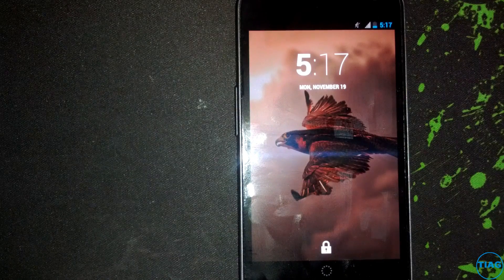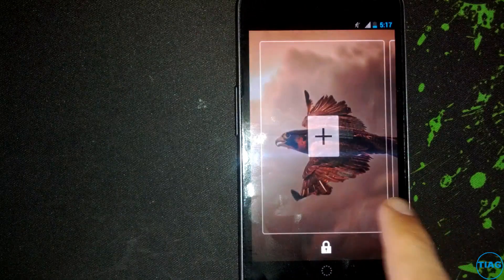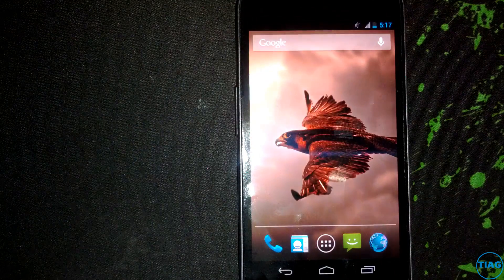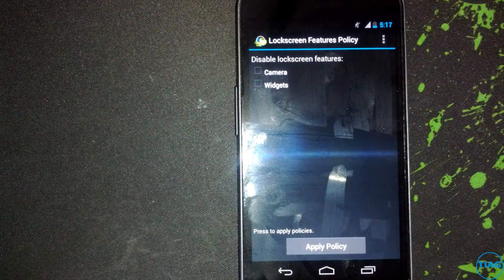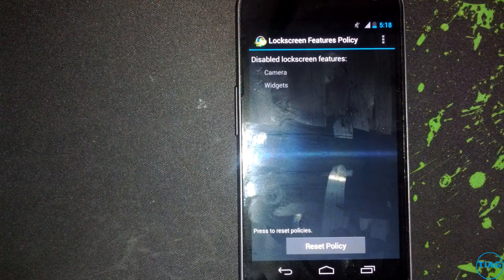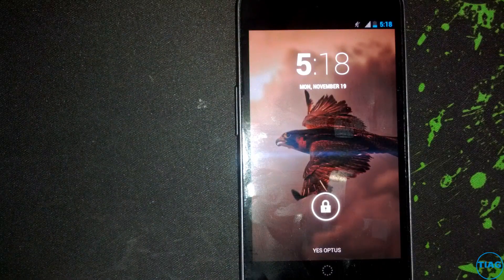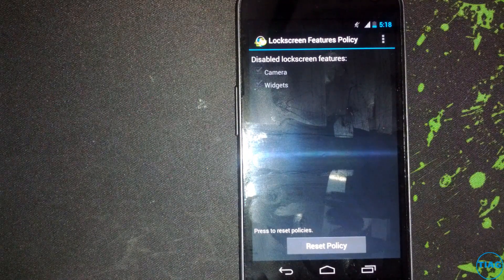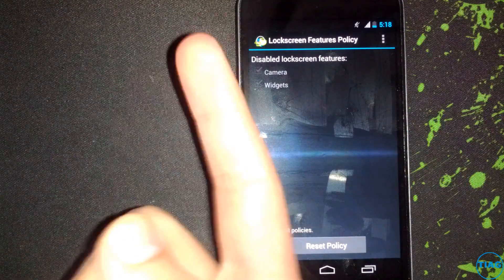How to Remove Android 4.2 Lock screen (remove all pages)